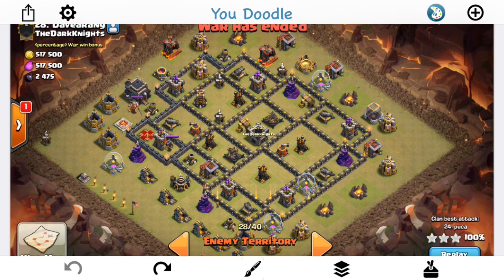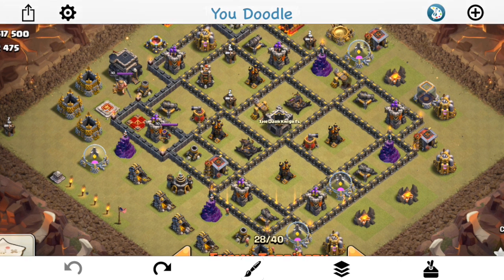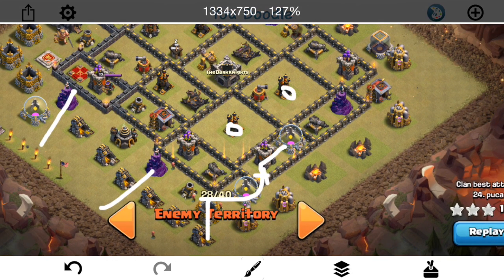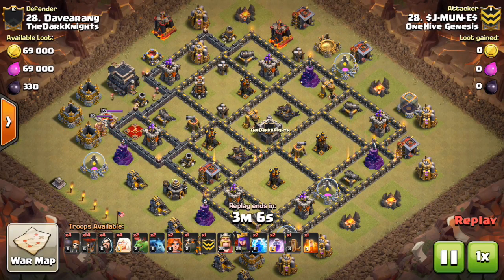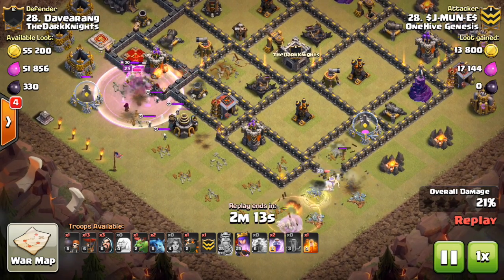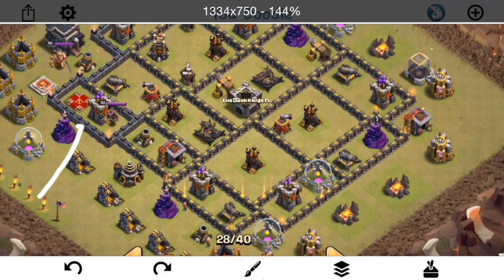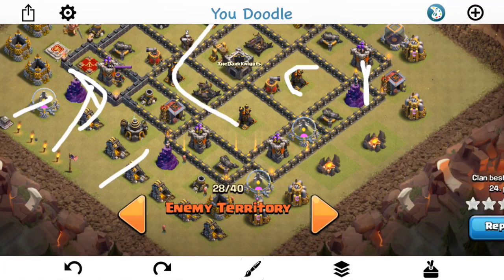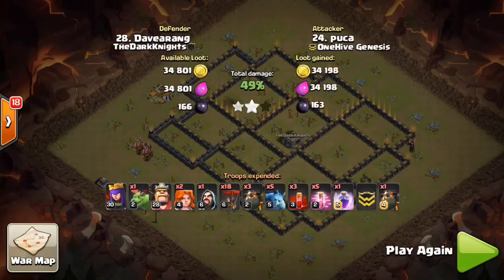Base Destruction #23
Another base destruction episode dealing with a common mistake in air attack plans at town hall 9.

Clash on!